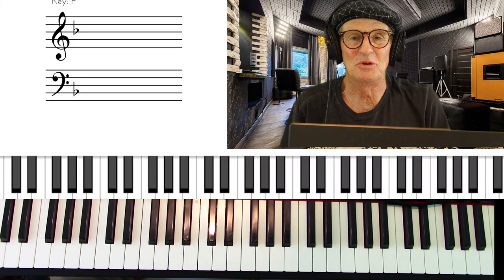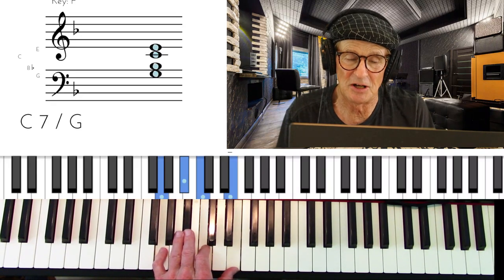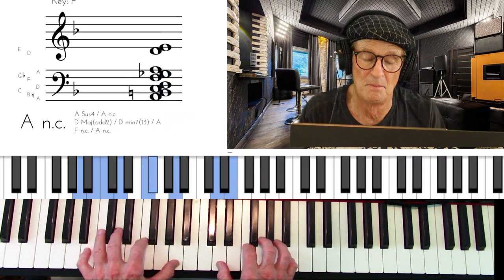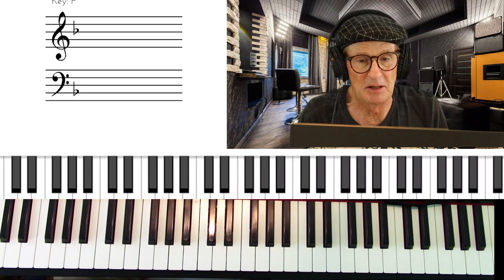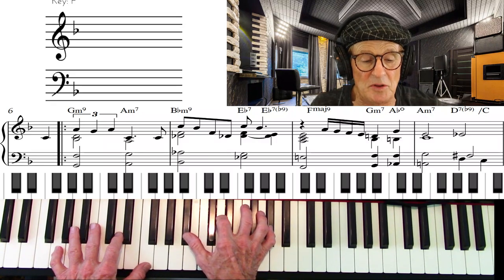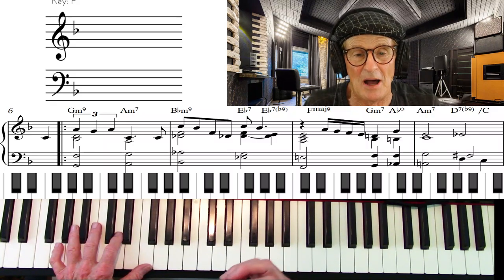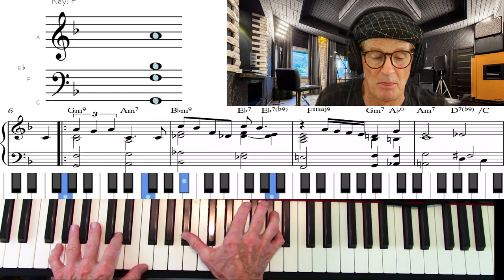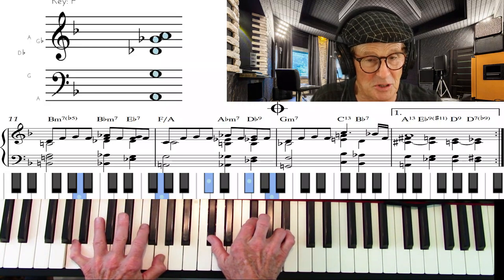GET THE PRO SOUND : Converting Block Chords to Spread Voicings: Easy lesson playing ballads better.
Easy lesson on how to convert block chords to spread voicings. Using the song: "When Sunny Gets Blue" (Fisher/Segal). This lesson will give your ballads a professional sound. Rather than playing block chords in the left hand, this lesson will show you how to get a better, cleaner, and richer piano sound distributing the melody and harmony between the two hands, spread out over two octaves or more. Free score and exercise is on my